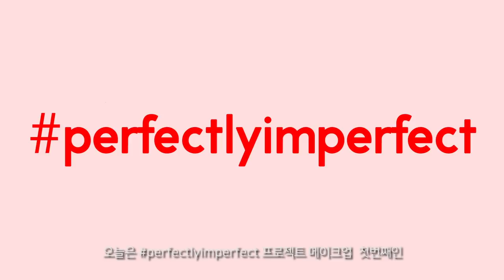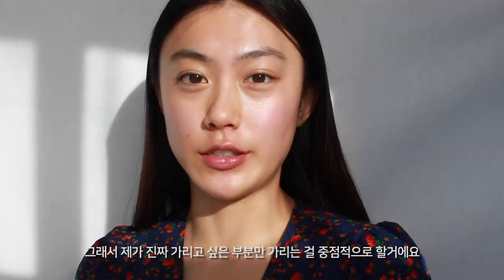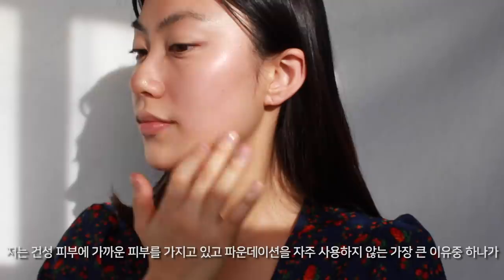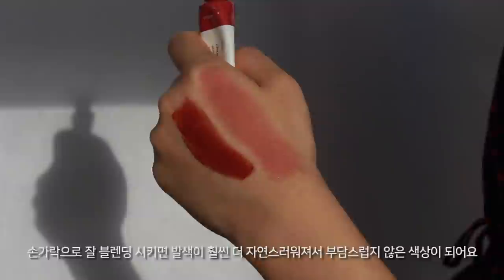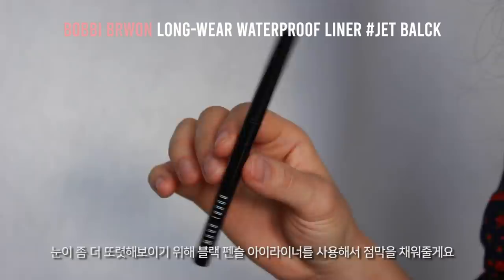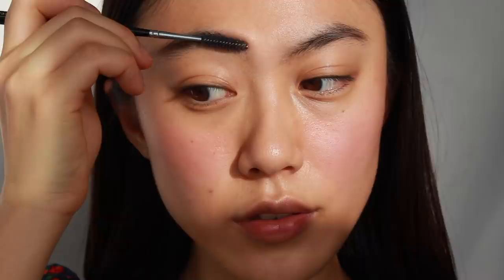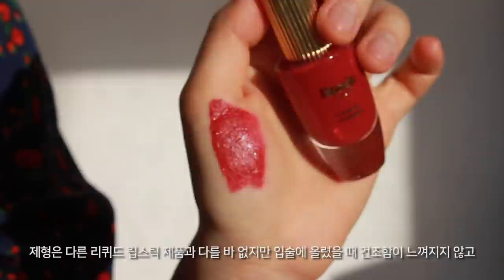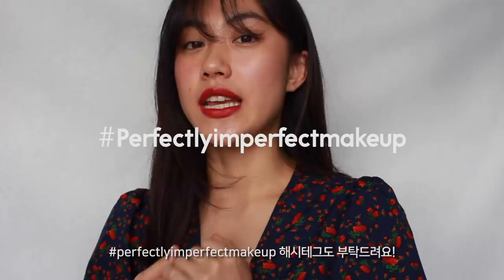NO MASCARA & RED LIPS | Haley Kim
- Connect

- Used Products

- On me